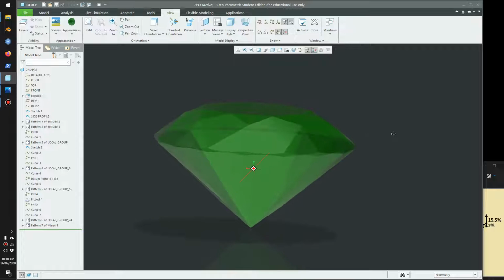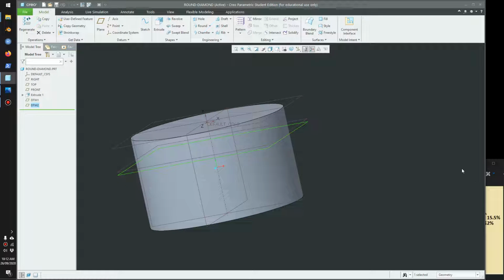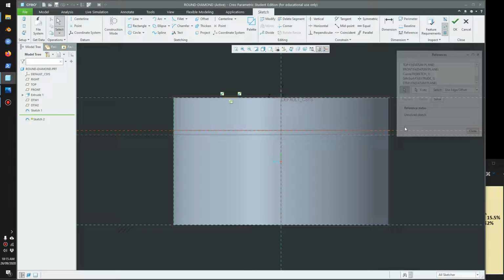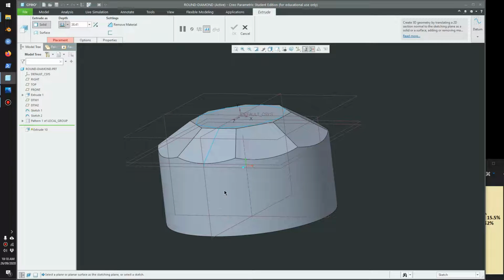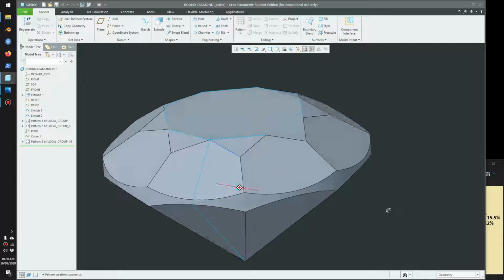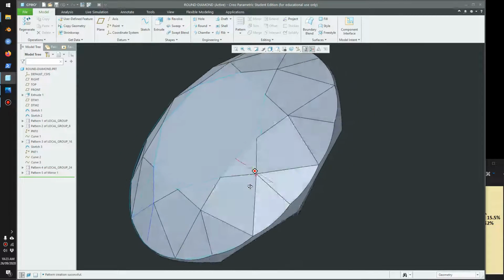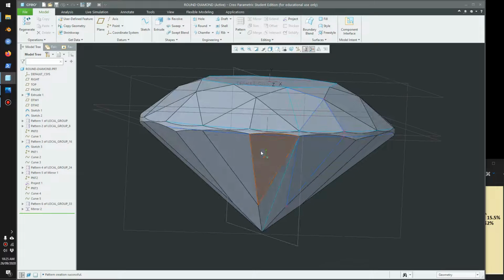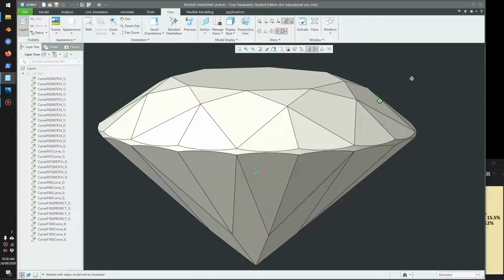PTC Creo Tutorial - How to Model a Round Diamond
How to model a round cut diamond in PTC Creo Parametric / Pro Engineer. The cut proportion is based on the brilliant round diamond cut.
How a round diamond is machined cut.

Blue Yeti USB Mic
Monitor Lift Arm Mount
VicTsing Wireless Silent Click Mouse
TaoTronics SoundLiberty 79 Wireless Earbuds
3Dconnexion Spacemouse Wireless
BIC Round Stic Pen
Atomic Habits Book